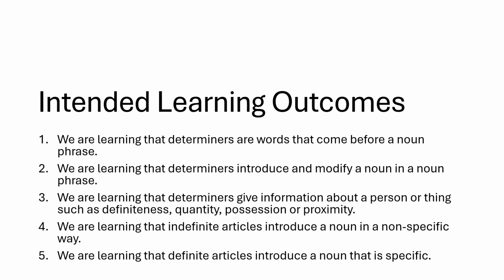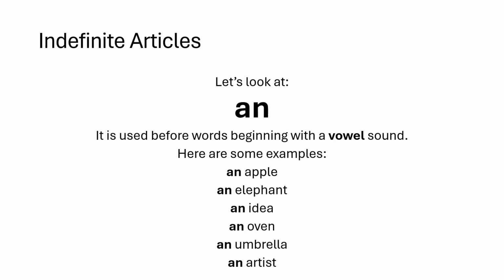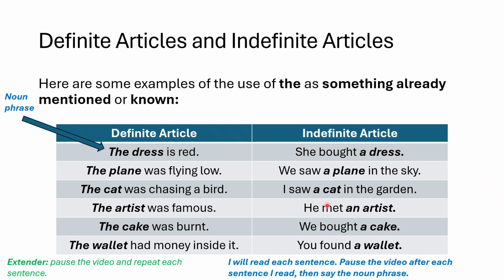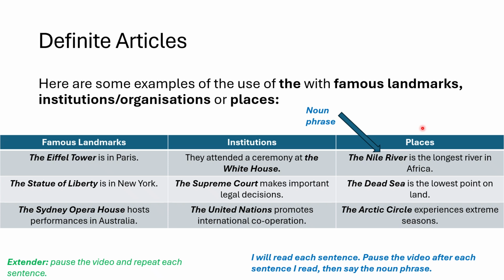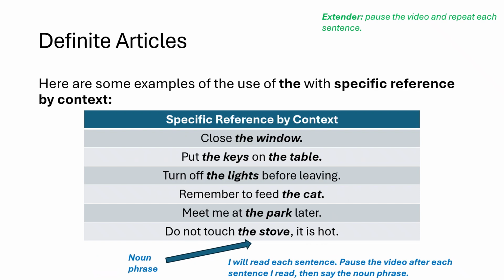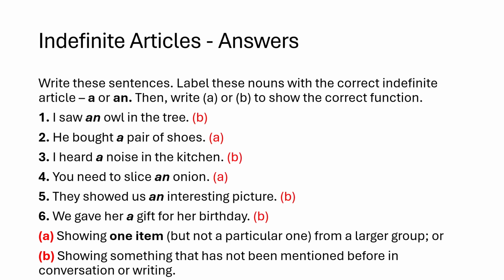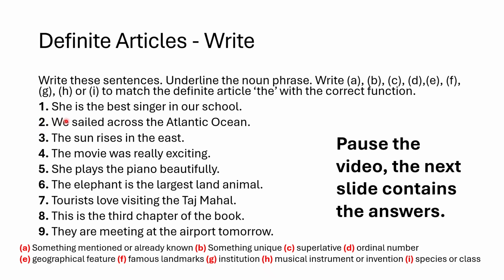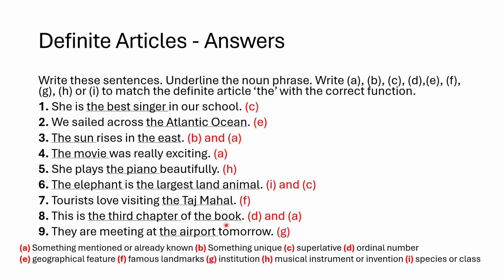Determiners - Indefinite and Definite Articles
Learn about the functions of indefinite and definite articles.